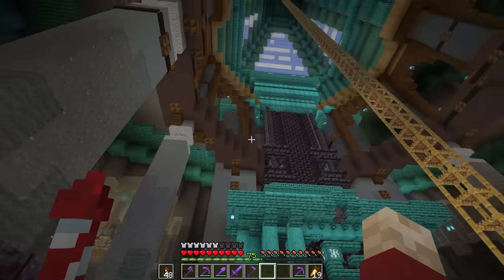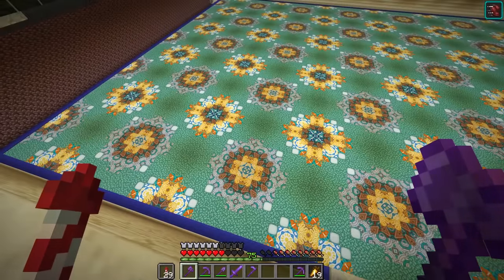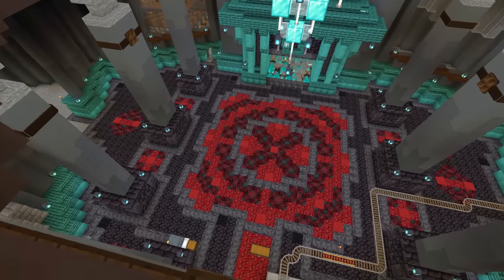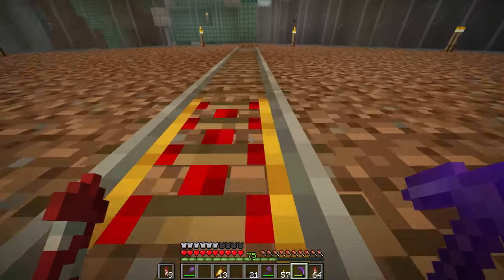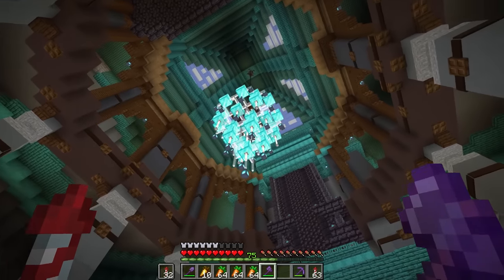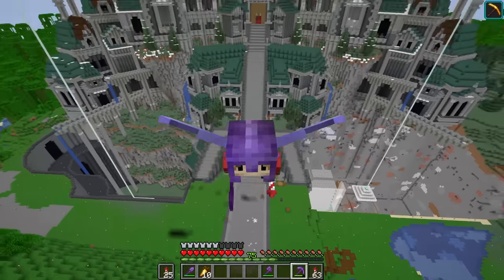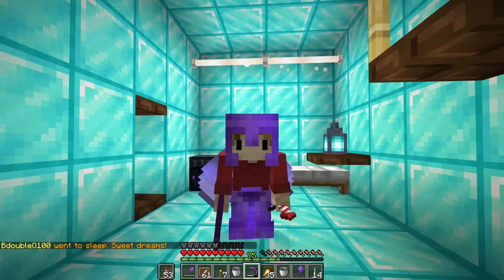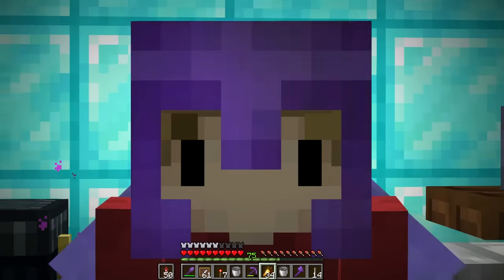Hermitcraft 7: Episode 65 - THE DIAMOND CHANDELIER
Hermitcraft 7: Episode 65 - THE DIAMOND CHANDELIER  grian back on hermitcraft season 7 building his minecraft hermitcraft mansion with a bunch of diamonds for extra sparkle!